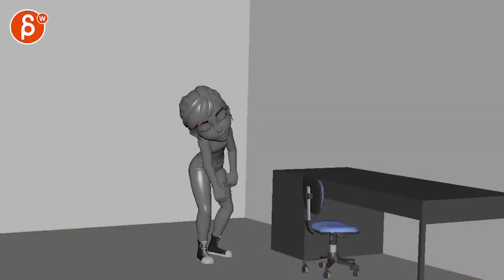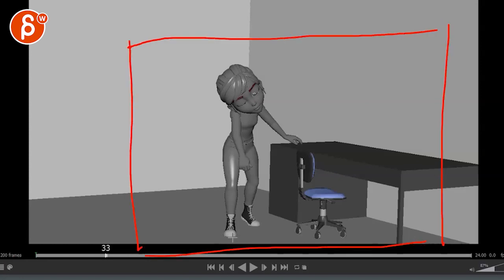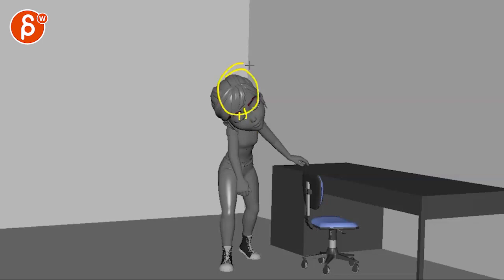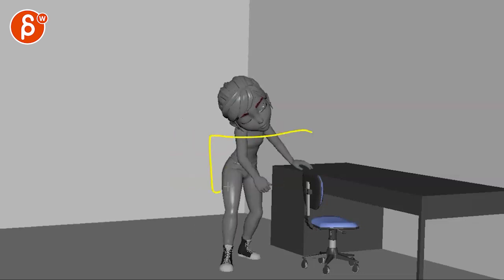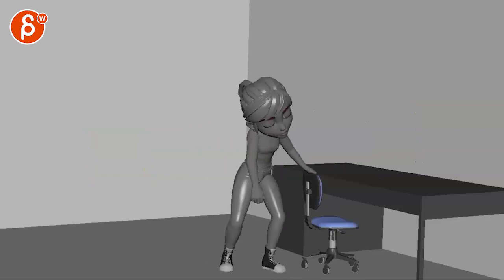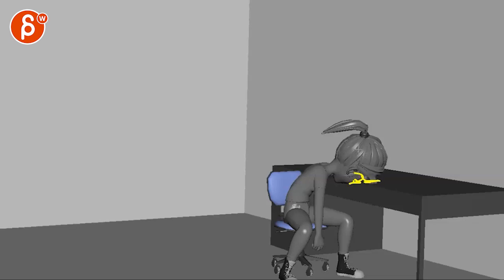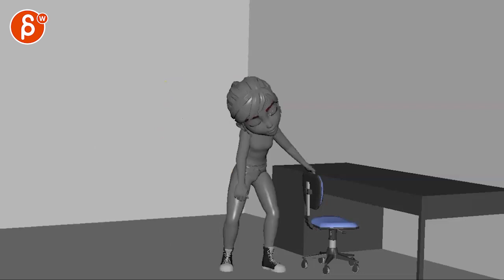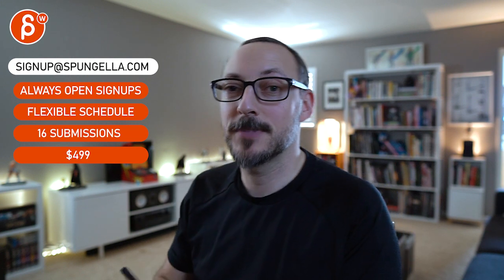Animation Workshop Feedback - Nicholas Steeves #1 (2021)